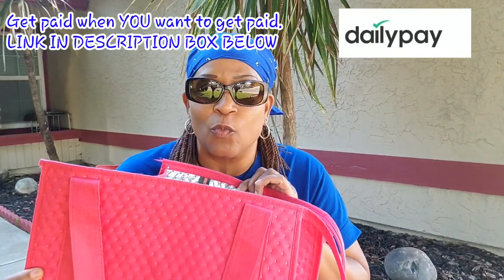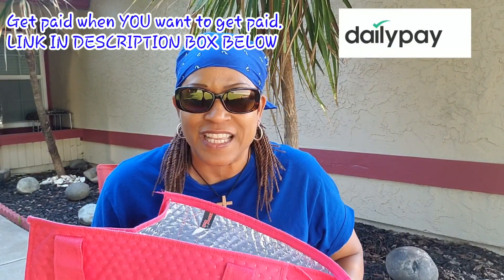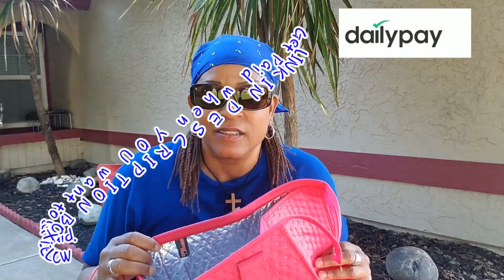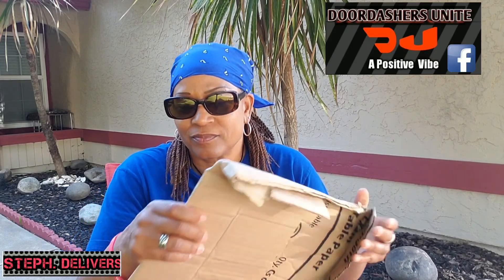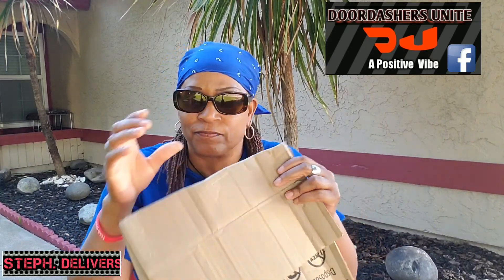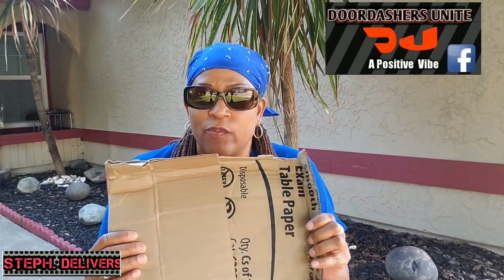Doordash Drivers Stop Fighting With Your Hotbag!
In this video..use this tip to make putting food in you hotbag easier.

PRODUCTS I USE WHEN I DOORDASH
WIZ GEAR--PHONE MAGNET
I WOULD LOVE TO SLOWLY UPGRADE TO A FULL BLOWN VIDEO RECORDING STUDIO IN MY HOME TO MAKE THESE VIDEOS LOOK SUPER DUPER DOPE TO YOU.

FREE FOOD CREDITS HERE-if you drive for doordash you need to be a customer as well!!
Join DoorDash! You'll get $15.00 if you signup through this

GO HERE TO GET PAID DAILY

My instructions videos on how to use daily pay app. go here after you  sign up